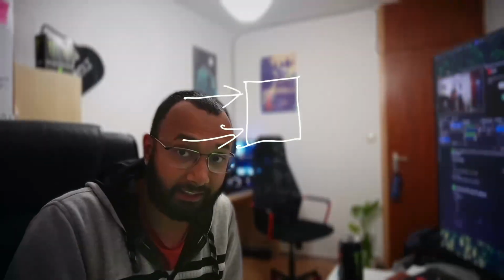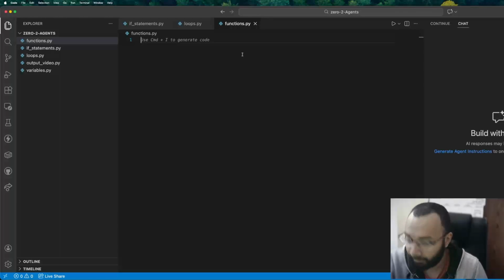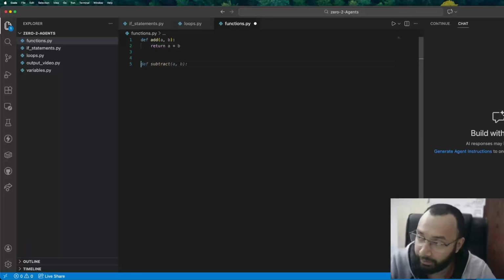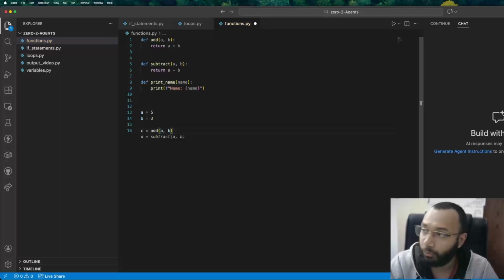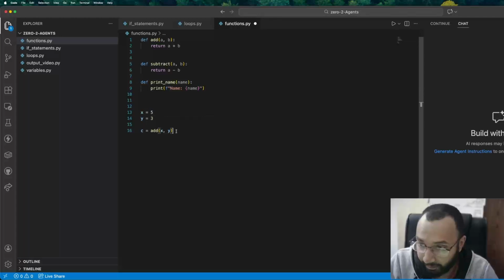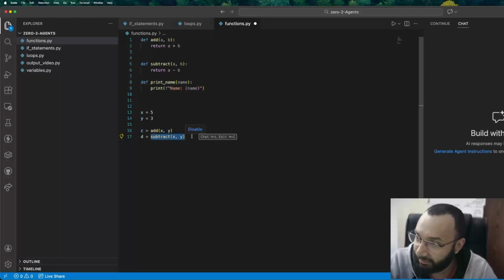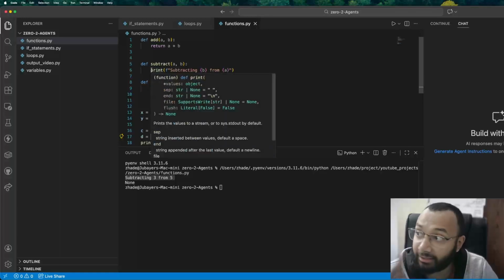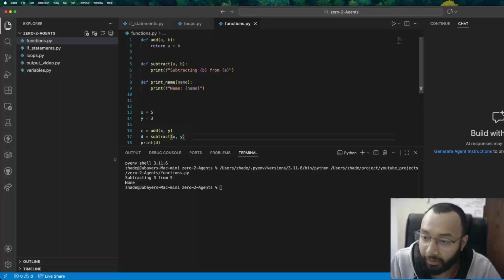Functions: The Most Important Idea in Programming. EP08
This is your start to get up and running with programming, Python, and AI agents.
This video talks about how the functions works in programming and why is it needed. This will be best for people who want to start to learn to program in 2026 and don't know where to begin, because of the pace how these concepts are developing.
The next video will be about Type conversion, and I will see you then.